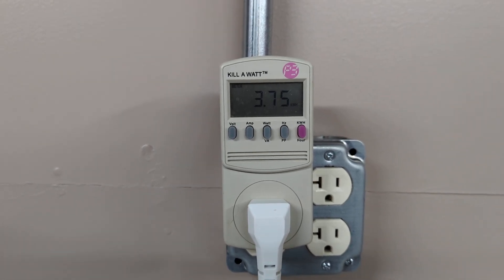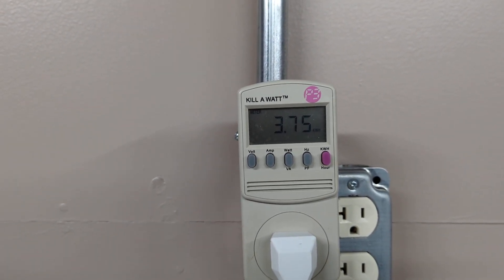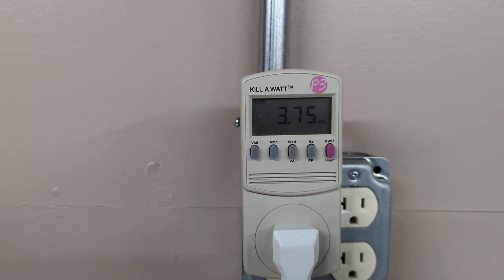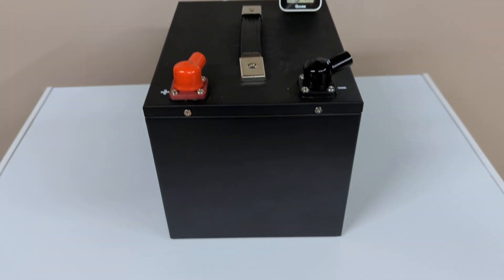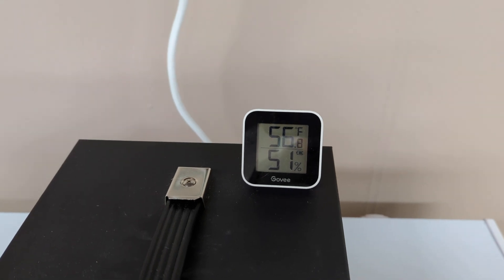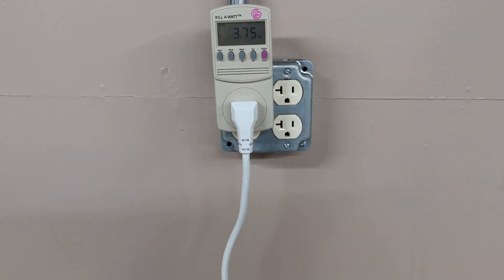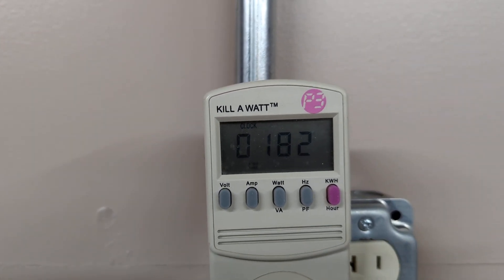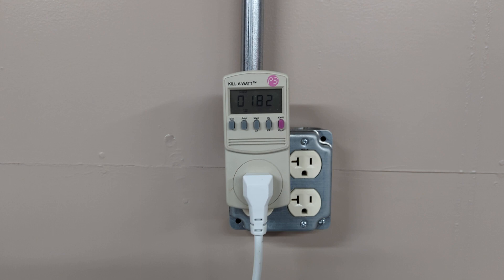Magic Chef chest freezer 5.0 cubic ft power consumption for 1 week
Magic Chef 5.0 ft³ chest freezer power consumption for 1 week. The chest freezer was filled completely with frozen chicken drumsticks and wings.
 Total power consumption 3.75 kWh at 12 cents per kilowatt cost roughly 45 cents for a week. Basement temperature this time of year is around 60°. on average. I expect higher power consumption in the summer time.